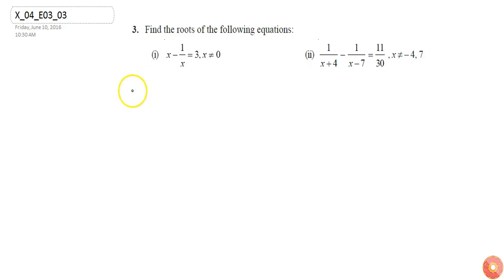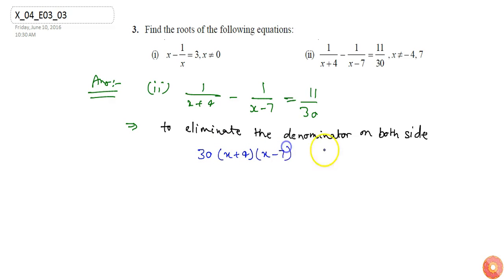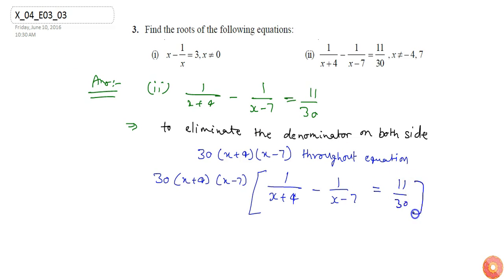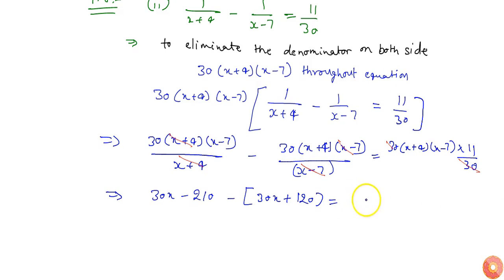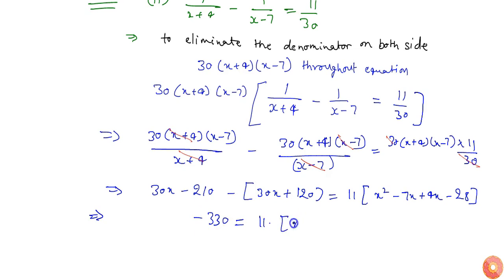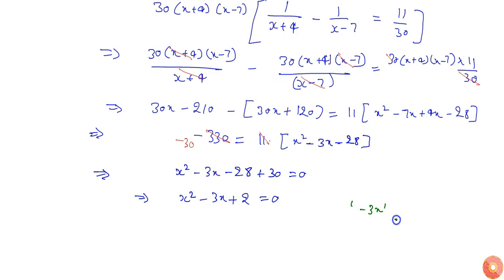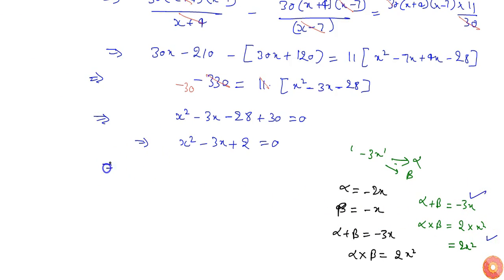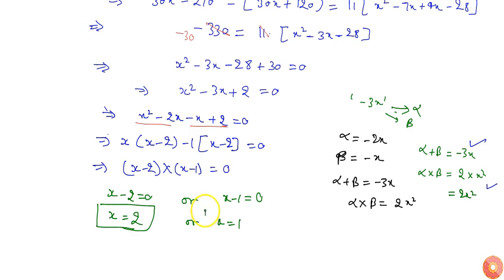Find the roots of the following equations : (i) `x-1/x=3,x!=0` (ii) `1/(x+4)-1/(x-7)=(11)/(30),x...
Question From - NCERT Maths Class 10 Chapter 4 EXERCISE 4.3 Question – 3 QUADRATIC EQUATIONS CBSE, RBSE, UP, MP, BIHAR BOARD

QUESTION TEXT:-
Find the roots of the following equations : (i) `x-1/x=3,x!=0` (ii) `1/(x+4)-1/(x-7)=(11)/(30),x!=-4,7`

Related Questions & Solutions:

1. Find the roots of the following quadratic equations, if they exist, by the method of completing the square: (i) `2x^2-7x+3=0` (ii) `2x^2+x-4=0` (iii) `4x^2+4sqrt(3)x+3=0` (iv) `2x^2+x+4=0`...

2. Find the roots of the quadratic equations by applying the quadratic formula. (i) `2x^2 -7x+3 =0` (ii) `2x^2+x-4 =0` (iii) `4x^2+4sqrt3x+3=0` (iv) `2x^2+x+4 = 0`...

3. The sum of the reciprocals of Rehmans ages, (in years) 3 years ago and 5 years from now is `1/3dot` Find his present age.

4. In a class test, the sum of Shefalis marks in Mathematics and English is 30. Had she got 2 marks more in Mathematics and 3 marks less in English, the product of their marks would have been 210. Find h...

5. The diagonal of a rectangular field is 60 metres more than the shorter side. If the longer side is 30 metres more than the shorter side, find the sides of the field.